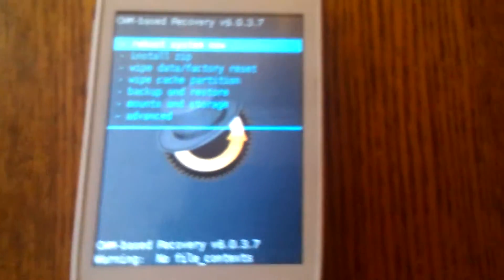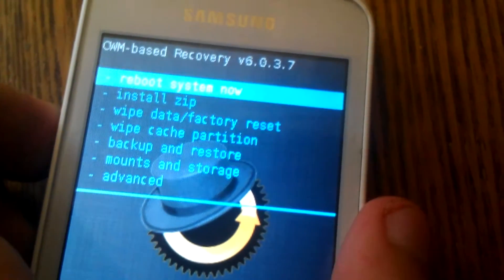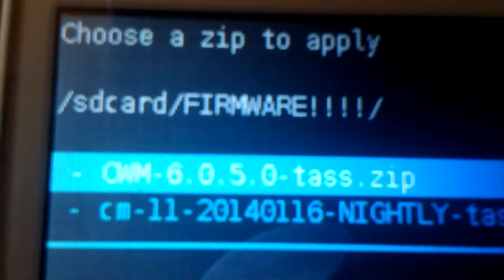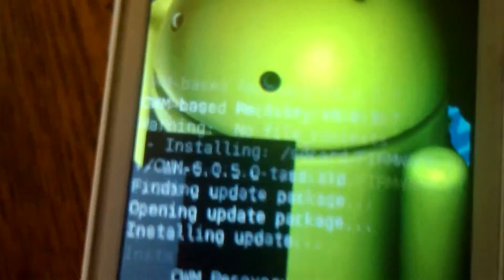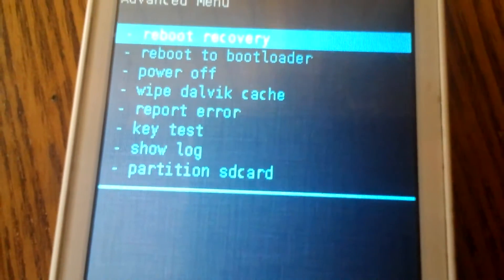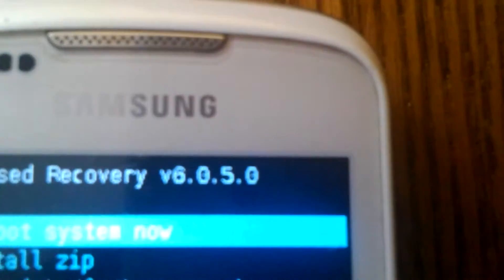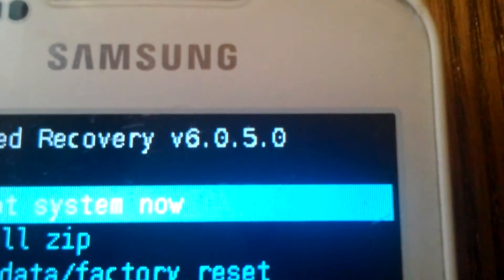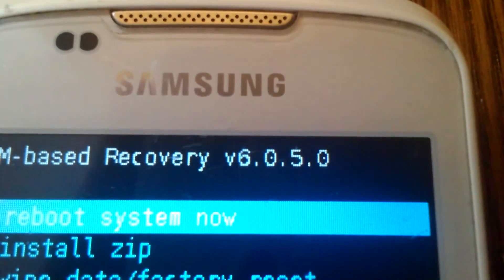How to flash the newest CWM Recovery v 6.0.5.0 for samsung galaxy mini gt s 5570